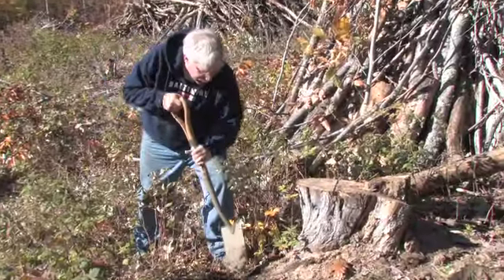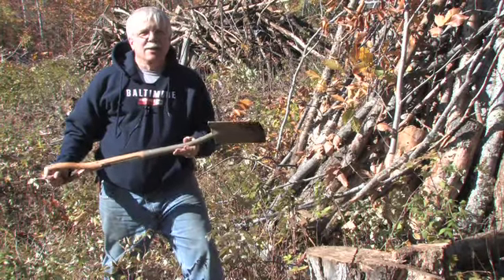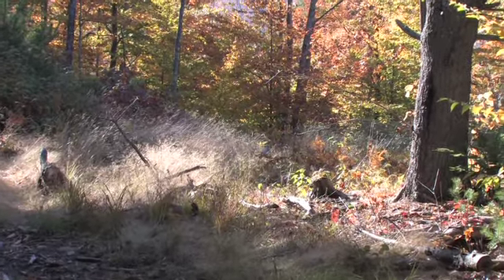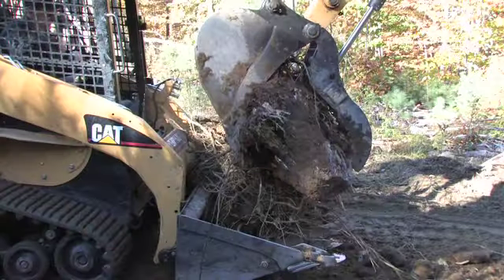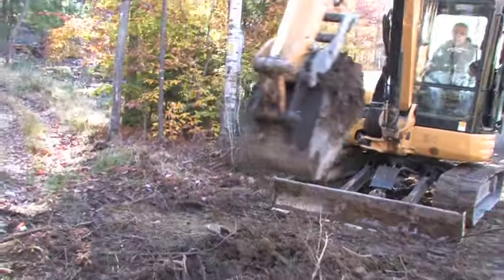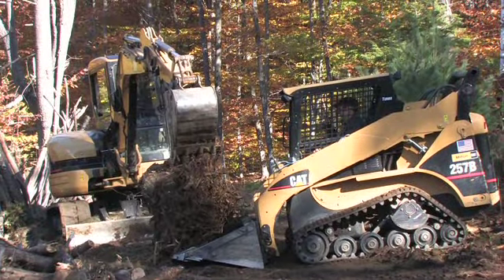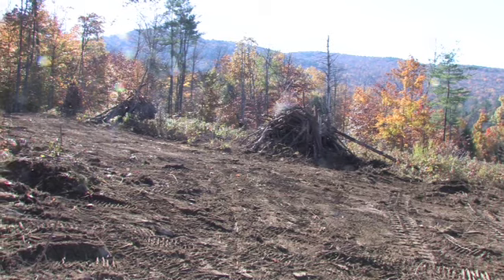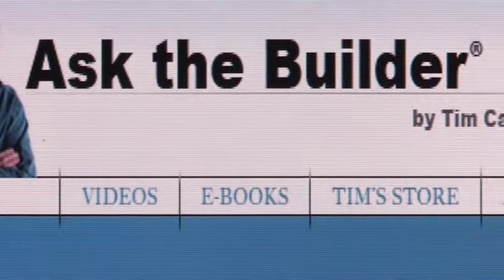Stump Removal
host Tim Carter demonstrates one method for removing stumps. This method is especially effective if you have many stumps to remove in a short amount of time.